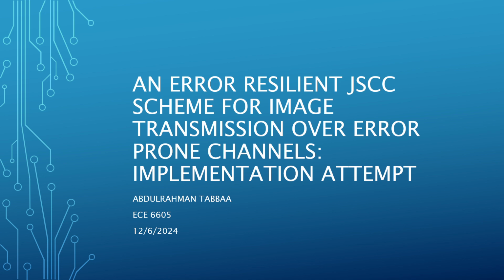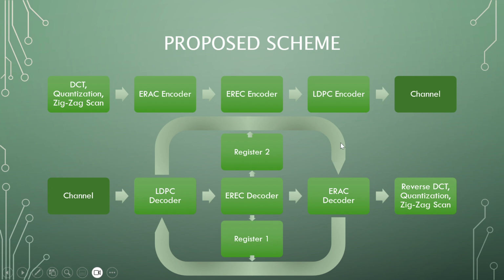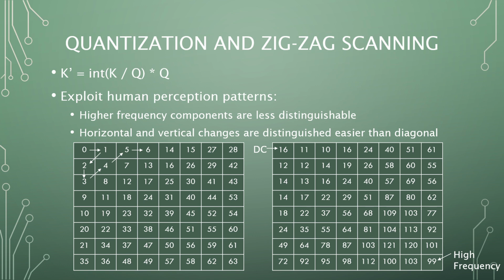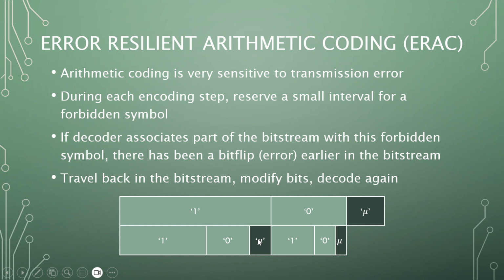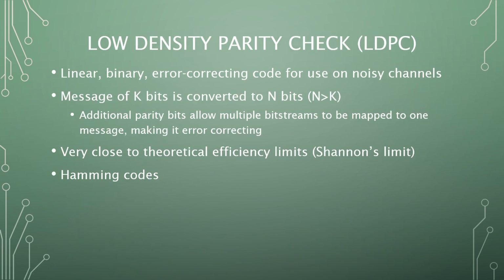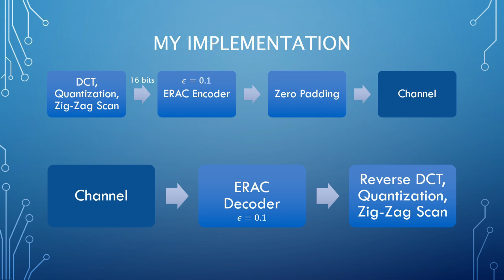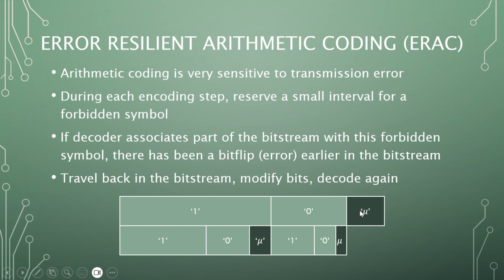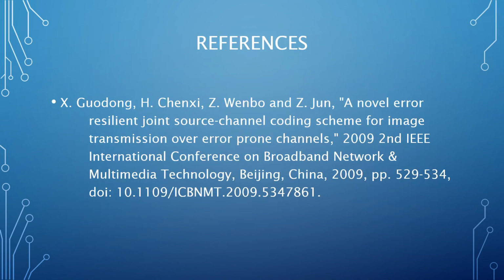ECE 6605 Presentation Video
The research article I referenced can be found below:
X. Guodong, H. Chenxi, Z. Wenbo and Z. Jun, "A novel error resilient joint source-channel coding scheme for image transmission over error prone channels," 2009 2nd IEEE International Conference on Broadband Network & Multimedia Technology, Beijing, China, 2009, pp. 529-534, doi: 10.1109/ICBNMT.2009.5347861.